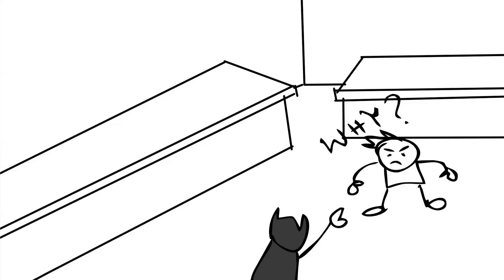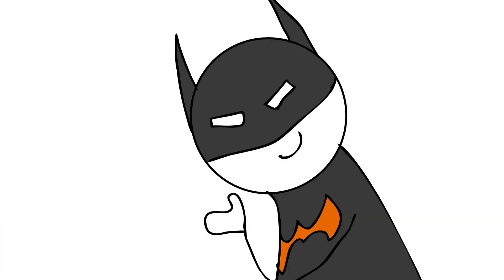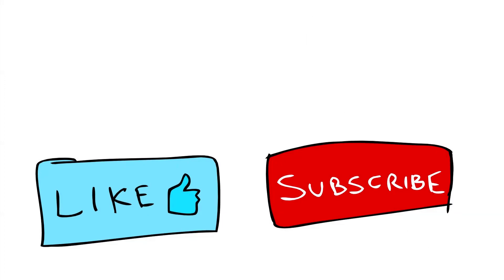Super Hero - College Days (Season 1 Episode 1)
From now on NETCOMIX will be the Original Home of Super Hero College Days.
Next Episode and More Series Coming Very soon.

Super Hero - College Days